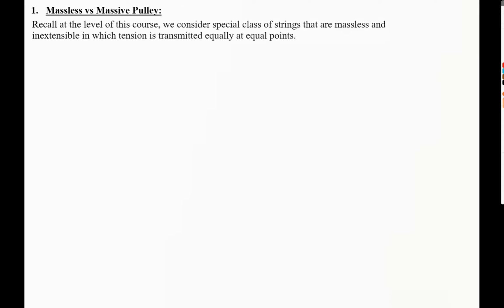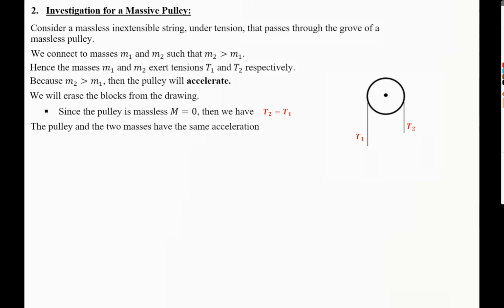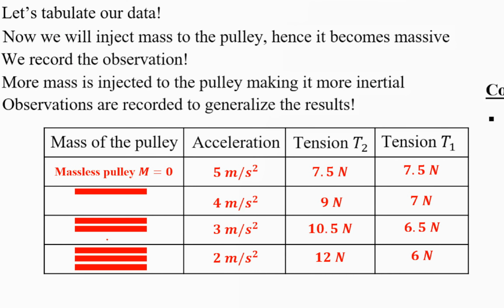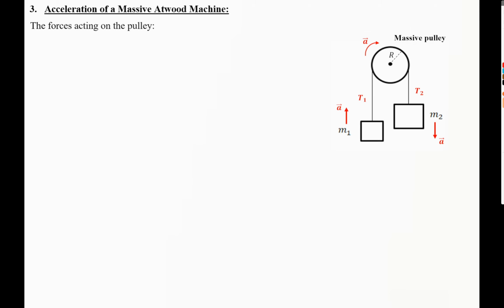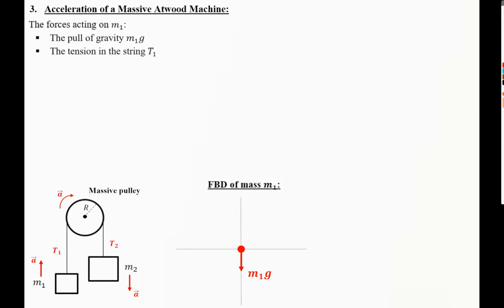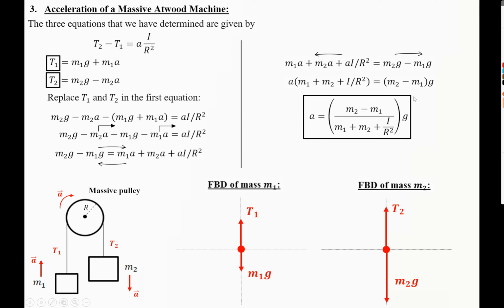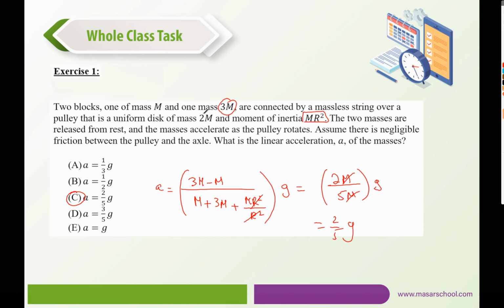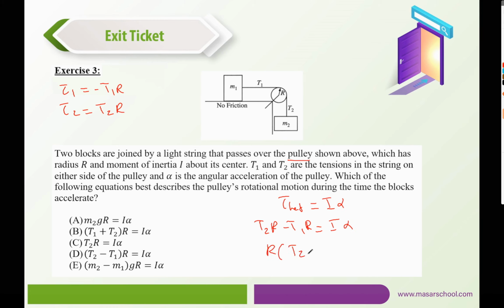unit 5 class 7